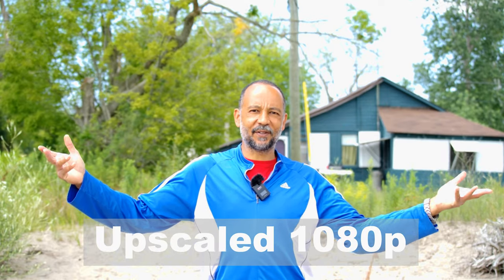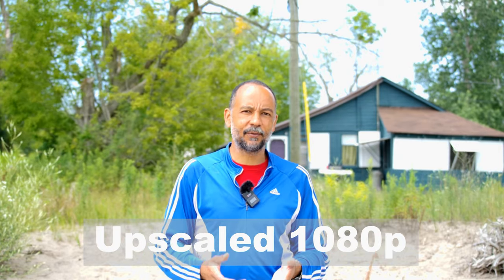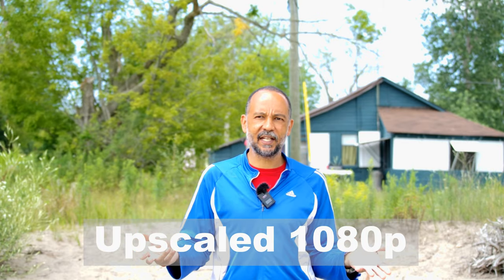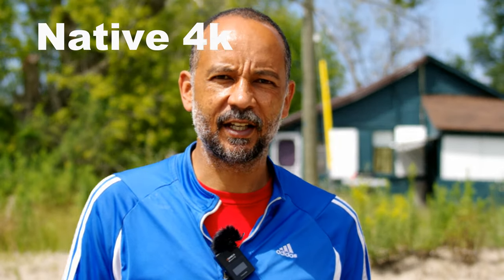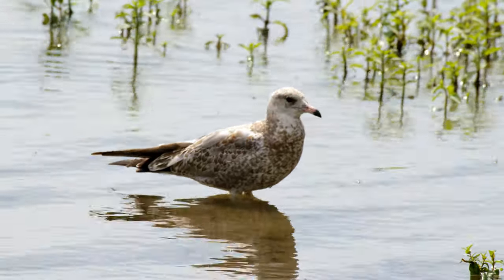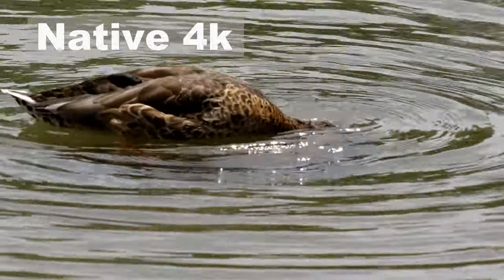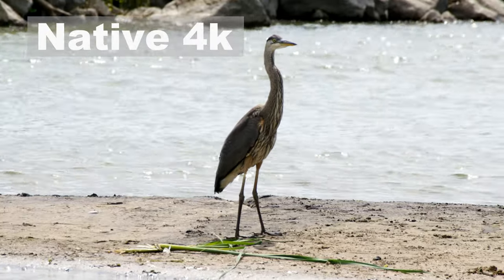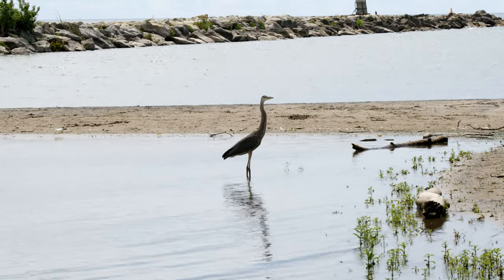Pentax K-3 Mark III. Shooting 1080p and 4k Video.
In this video we take a look at, well, video with the Pentax K-3 Mark III.
It's not as bad as I've seen some make it out to be. Obviously it's going to be at Panasonic, Sony, or Canon level but that doesn't make it horrible. It's perfectly useable and to me, it's worth exploring.